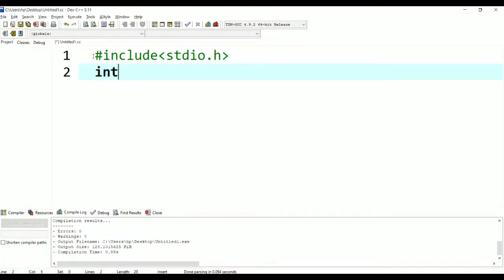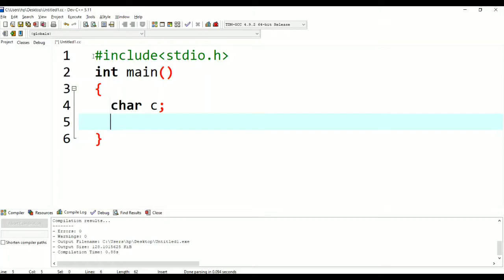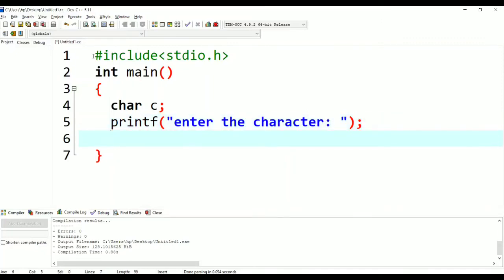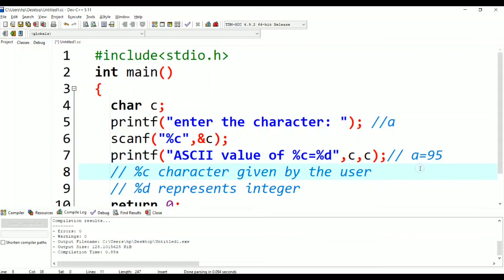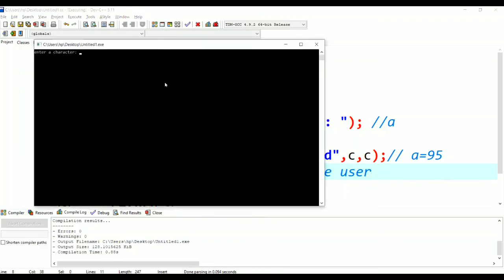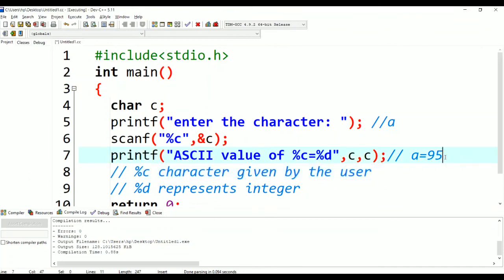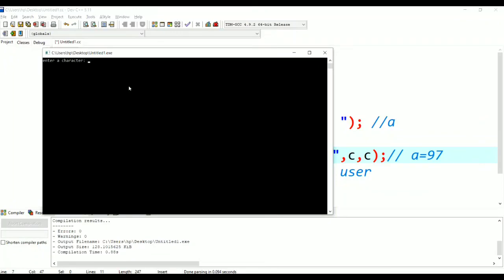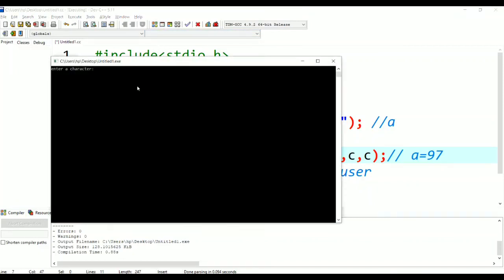ASCII value of the character using c program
include stdio.h // use angular brackets
int main()
char c;
printf("enter the character: ");
scanf("%c",&c);
printf("ASCII value of %c=%d ",c,c);
return 0;